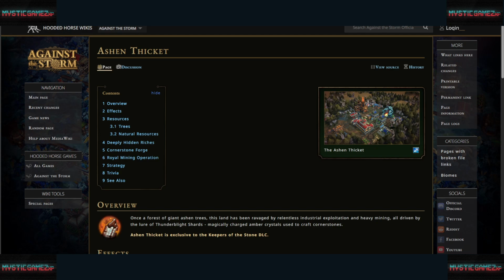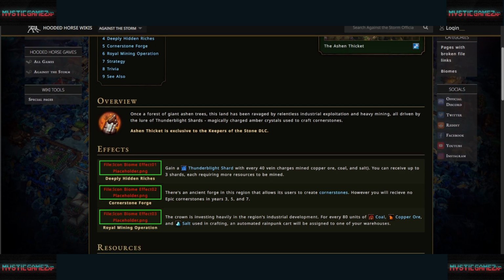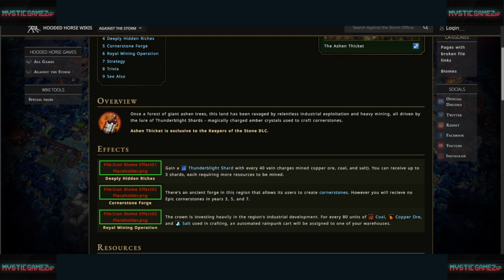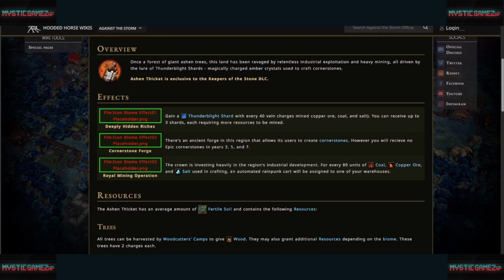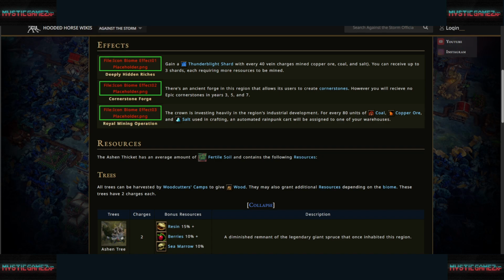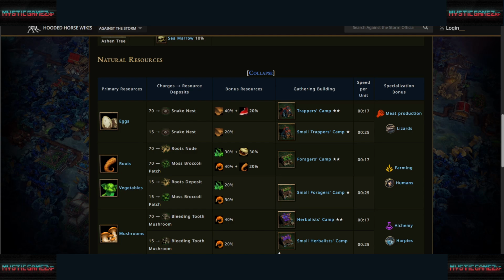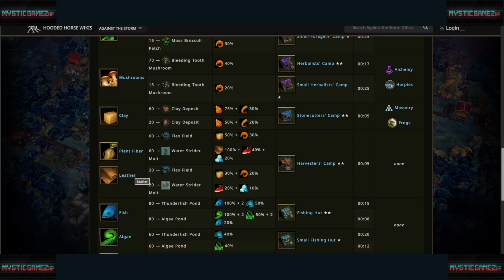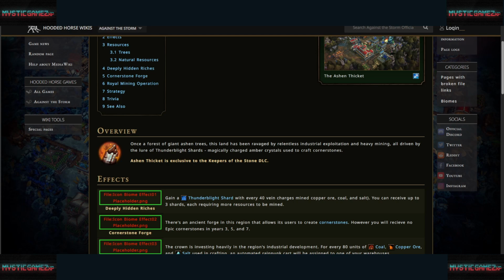Against the Storm: Pt16. - Ashen Thicket Thoughts!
talking a bit about the ashen thicket and how i think it plays.